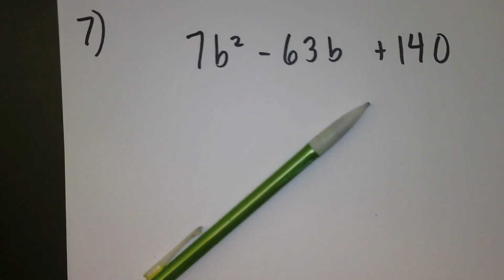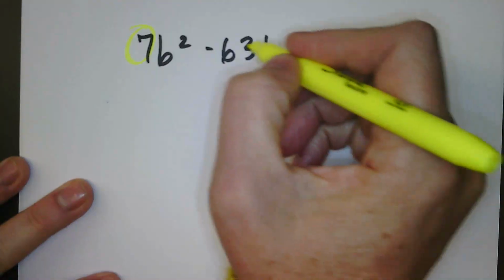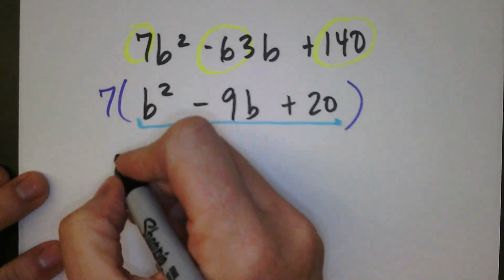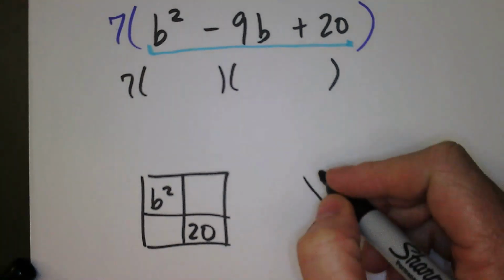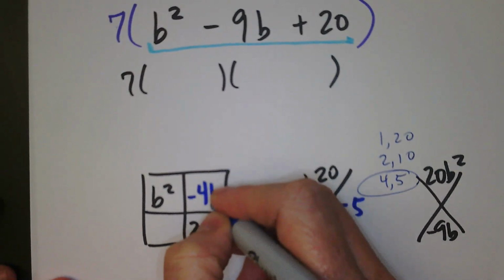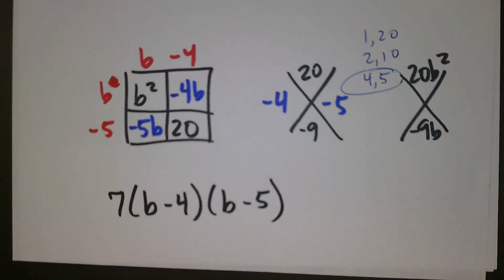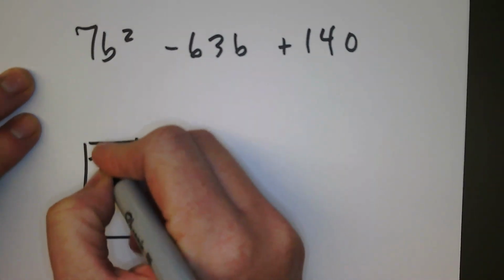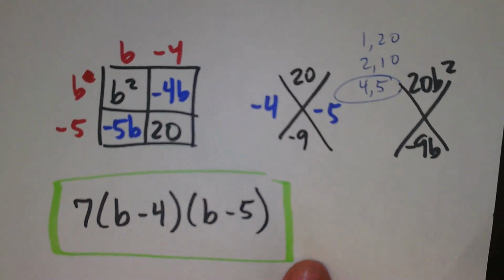CH 2: 2-6 # 7 Factoring a Quadratic when a is not 1. Factor out a common term first.